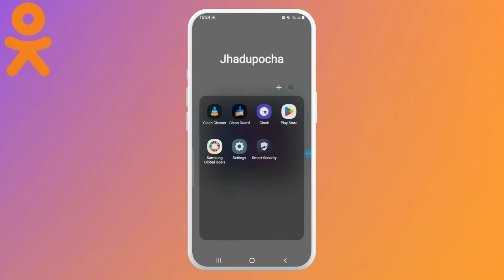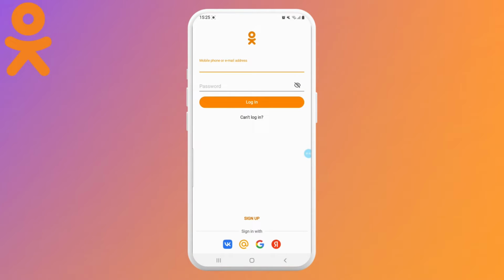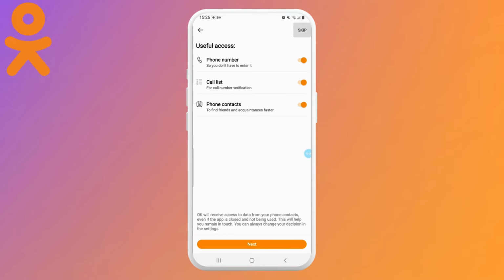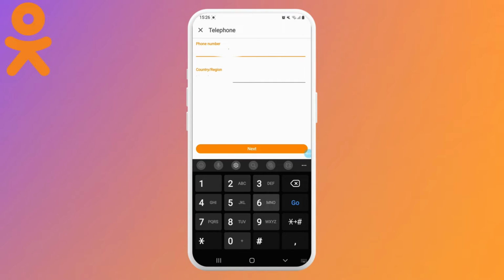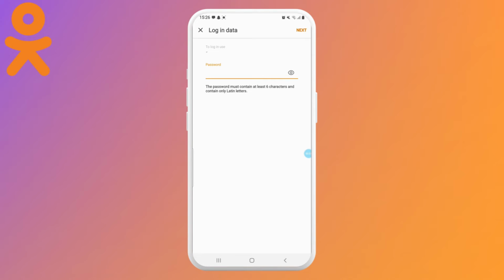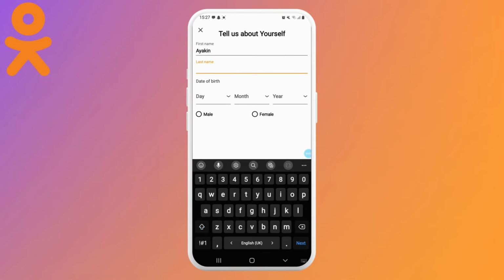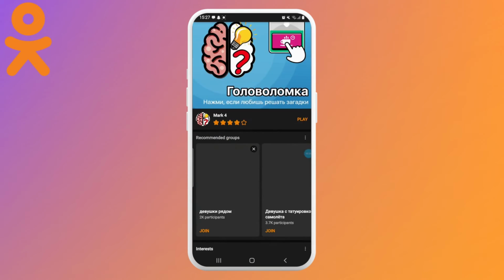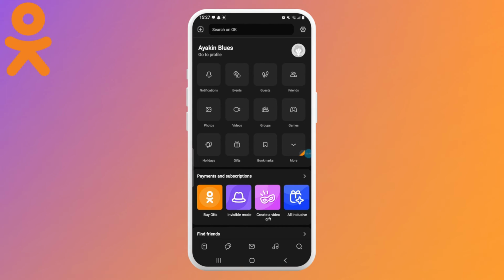How To Create OK Social Network Account 2023 | OK Social Network App Account Registration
🚀 Looking to join the OK Social Network and connect with millions of users from around the world? In this video, Login Giants will guide you through the step-by-step process of creating an OK Social Network account in 2023 using the OK Social Network app. With our easy-to-follow instructions, you'll be able to create your account quickly and start connecting with people! 🌍

In this tutorial, we'll cover:

0:00 - Intro
0:05 - How To Create OK Social Network Account
0:10 - Download Ok Social Network Account
0:20 - Create OK Social Network Account

With Login Giants' comprehensive guide, you'll be able to create your OK Social Network account with ease and get the most out of this popular social networking platform. Our tutorial will help you navigate the OK Social Network app and make the most of its features, allowing you to connect with users from all over the world. 🌟